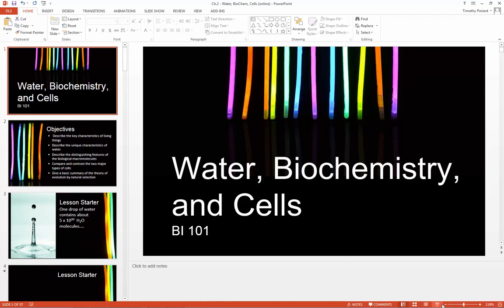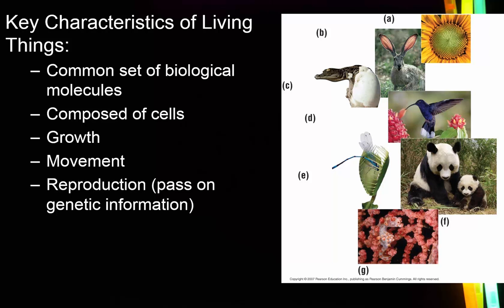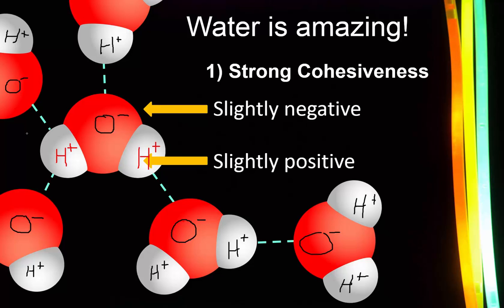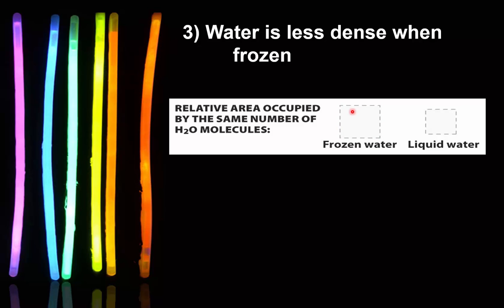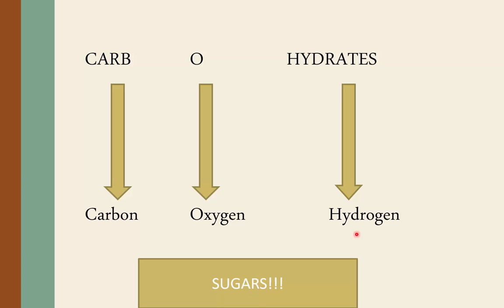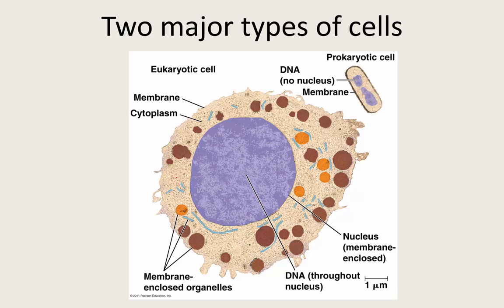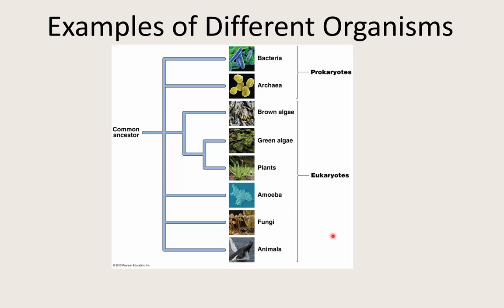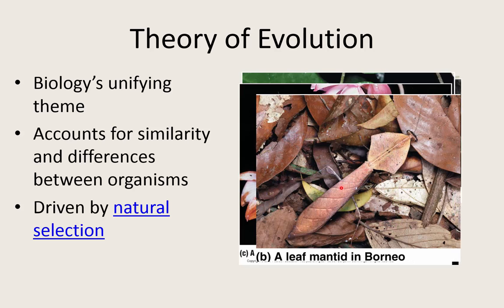BI 101 - "Unit 1, Lecture 2 (Water, Cells)" (Periard)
Recorded by Timothy Periard, 5/17/17.